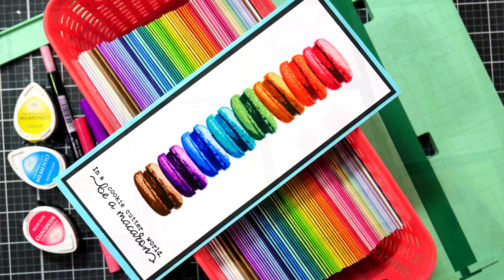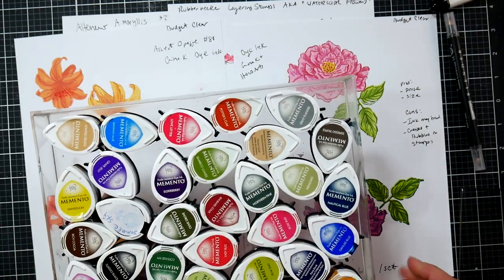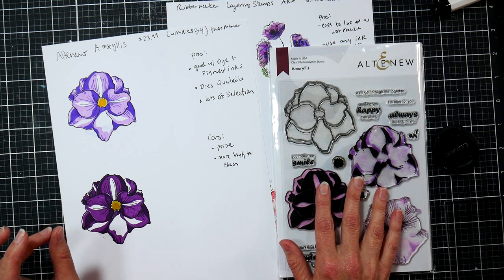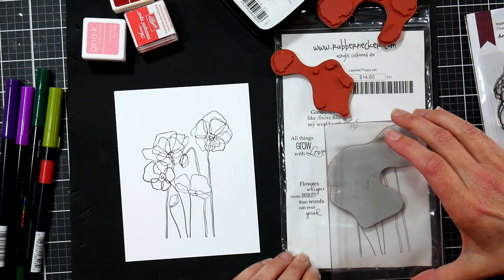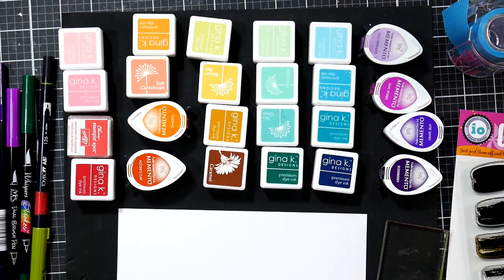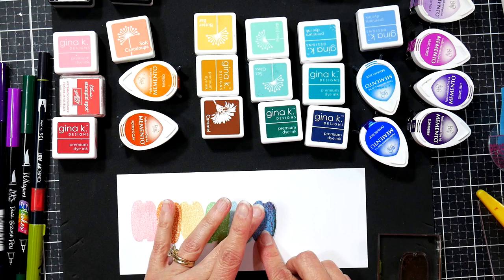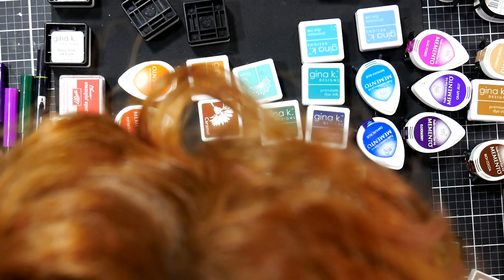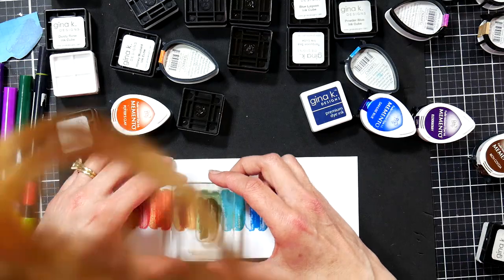The Lazy Stampers Guide to Layering Stamps: Rubber vs. Silicone vs. Photopolymer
Curious about (or frustrated by) layering stamps? Today I will take out some of the mysteries and help you decide what kind is best for you or if they are for you at all.

I will try and find links to the products I used or similar ones if they are retired. I keep and use my stamps for a long time so often they are unavailable when you are watching my video. There are new beautiful stamps being released every day so feel free to follow along with what you like!

Type of layering stamps:

Rubber-These were the first layer stamps I ever used. Stampin up made these on wood blocks and they were called "2-Step Stampin'." To get perfect alignment you could use a stamp-a-majig (best $12 you can spend if you want perfect placement for ANY stamp. wood block or clear) but the best thing about these designs was that you didn't need to stamp them perfectly for a beautiful result. My favorite stamps of this genre come from Rubbernecker You can still get some of the old-style rubber stamp (the layered poppy I demonstrated is still available) but they have transitioned over to clear photopolymer for easier alignment (and to work with the new style hinged stamp positioners like this ) and so they can be used with metal dies. Rubber stamps can use any ink or water-based markers to get excellent results. The downside to the rubber layering stamps is that they are harder to find and you don't get photorealistic designs from them. They are the most durable kind of stamp and give the best impression in my opinion. They also tend to be on the expensive side.

Photopolymer: These stamps are clear, but easily stain, but give an excellent impression. You can use dye ink, pigment ink and water-based markers on them as you can with rubber stamps however you want to avoid harsh chemicals and inks such as solvents. Since they are clear they are easier to line up well and can be used in a hinged stamp platform to make lining up and making multiple of designs easy. Altenew has a great selection of photopolymer layering stamps including the Amarylis stamp I used
These stamps are made by a process of exposing a gel to UV light and can also turn yellow or even be damaged is stored near a window so I recommend storing them away from light for longevity. The macaron stamp set I used is from Impression Obsession but it seems to be discontinued however some other sweets stamps from the same designer are 505 off right now!
I did find a similar macaron stamp from Crafters Companion
Photopolymer stamps give a great impression but are a bit expensive and you need to take care of storing them and be mindful of what ink you use. Also never stamp them on ink jet photo paper as t may fuse to the stamp and ruin it.

Silicone stamps: These clear stamps are my least favorite but the cost is much lower than the other two options. You usually only see the silicone stamps in big box stores from large manufacturers because they need to order large amounts to make it worthwhile. silicone stamps are made, usually in China, by pouring silicone into a mold. They often do not stick as well to clear blocks (but sometimes come fused to the packaging!) and dye inks tend to bead up on them is there is a large solid area. Markers do not work well on this kind of stamp because marker ink is too thin. Pigment ink works best on silicone stamps. I like versafine Clair but that can be pricey so you might want to choose a multi pack of mini cubes to get more variety at a smaller cost and less need for storage space If you have trouble with ink sticking you can rub the stamp with an eraser prior to stamping.